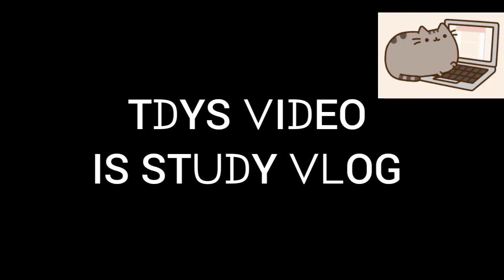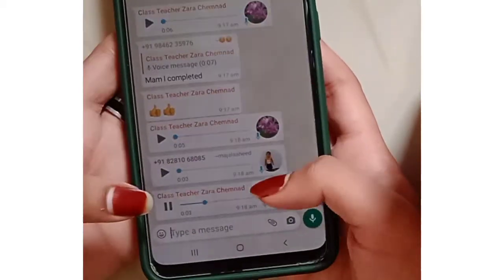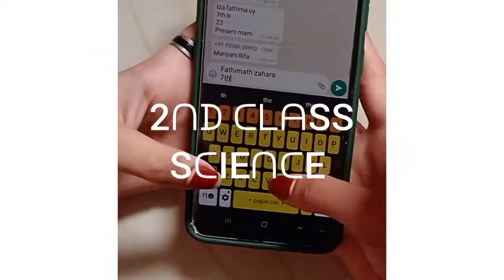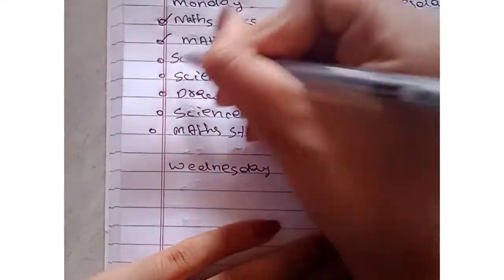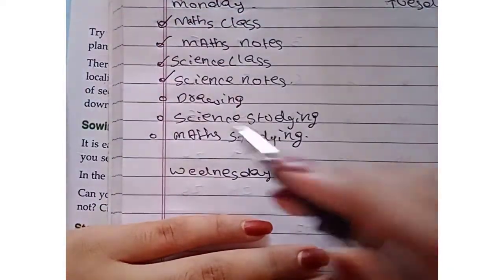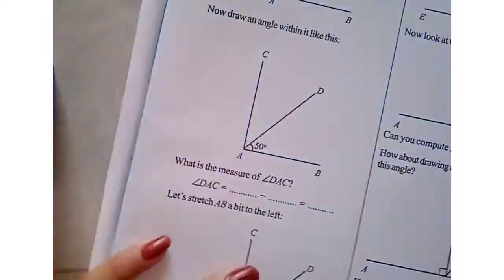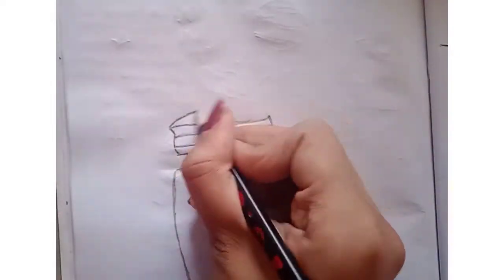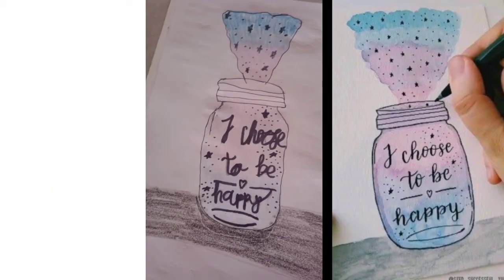ᗩ ᑭᖇOᗪEᑕTIᐯE ᗰOᑎᗪᗩY ❤️ STᑌᗪY ᐯᒪOG📚|ᑭᖇEᑭᗩᖇIᑎG ᖴOᖇ E᙭ᗩᗰ📝||ᘔᗩᕼᗩᖇᗩ'S ᑕᖇEᗩTᐯE ᗯOᖇᒪᗪ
TᕼᗩᑎKS ᖴOᖇ ᗯᗩTᑕᕼIᑎG
ᒪIKE
SᕼᗩᖇE
SᑌᗷSᑕᖇIᗷE